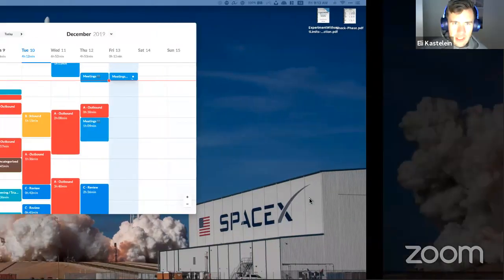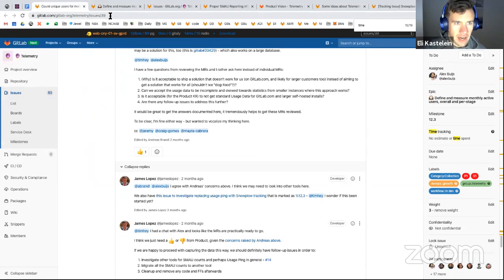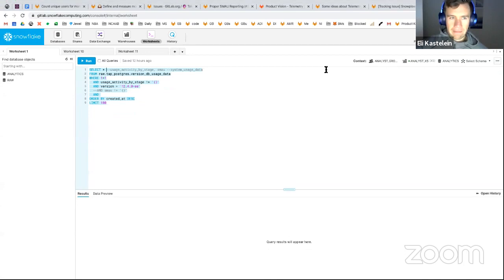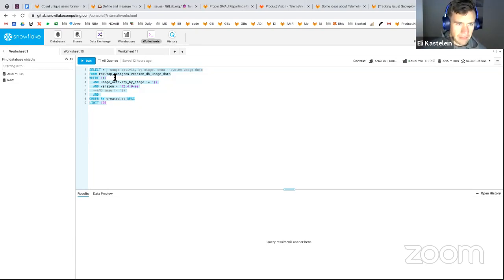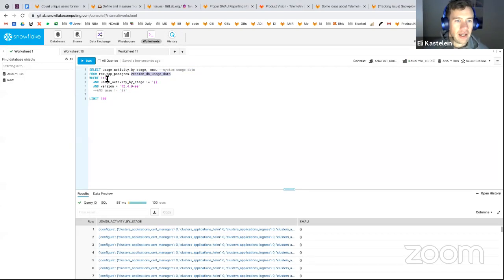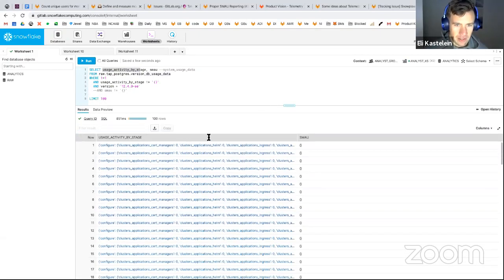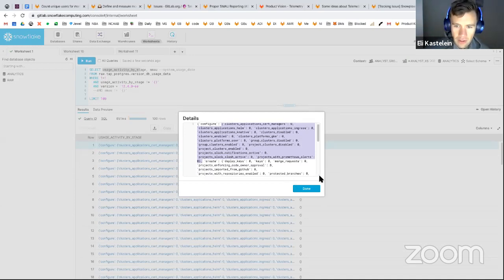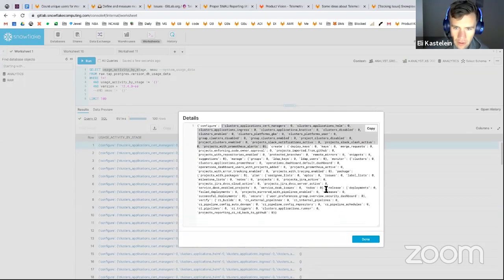Discussion to track SMAU